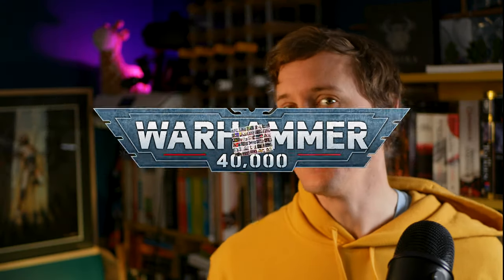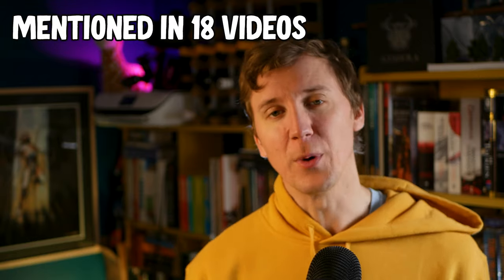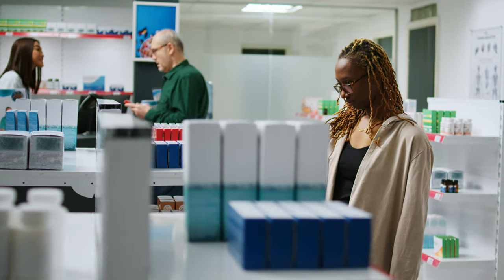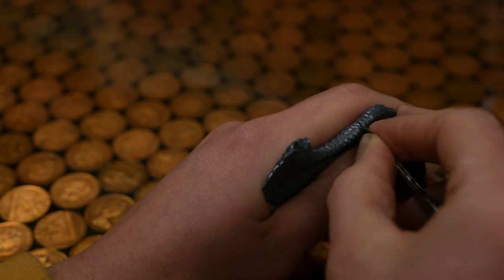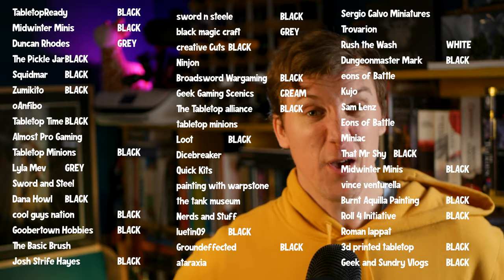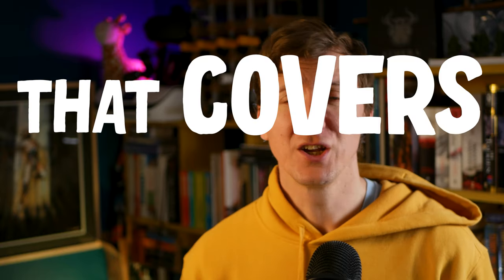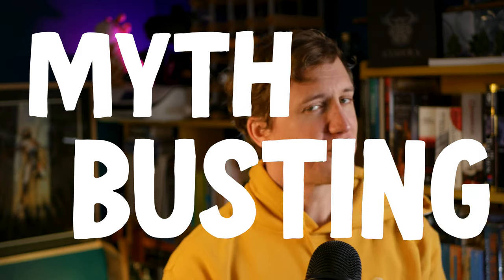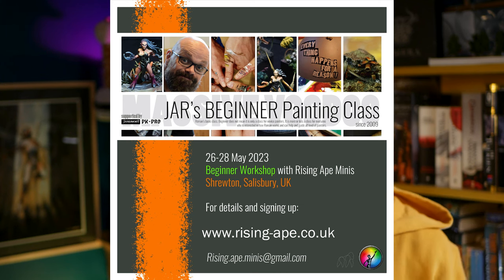24hrs of Warhammer advice in 20 mins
00:00 Introduction
01:41 Gear
07:30 Building
10:41 Basing
12:38 Painting
18:55 Myth Busting

Golden Heavy Body Acrylics

Pressure reduction valve
Cleaning Kit
Air brush cleaner
Compressor Fengda Mini Compressor

Recording